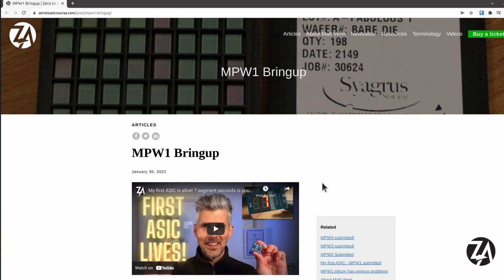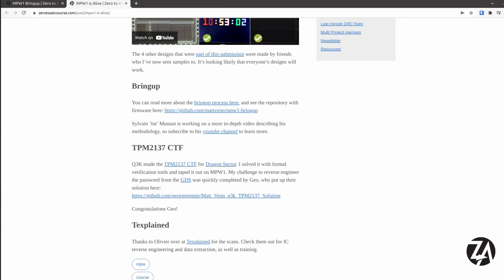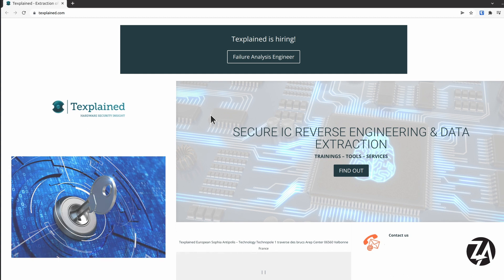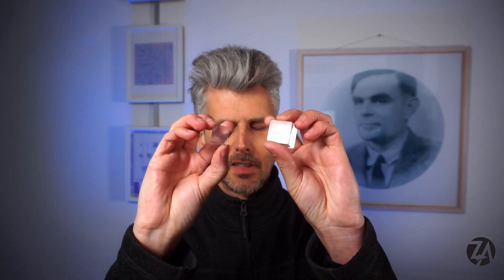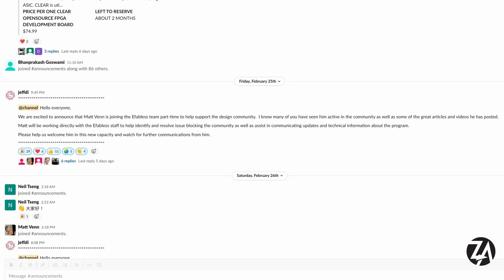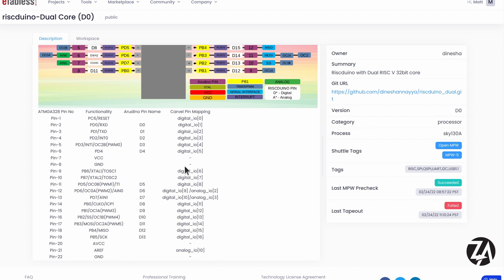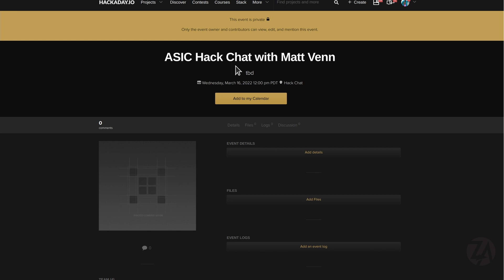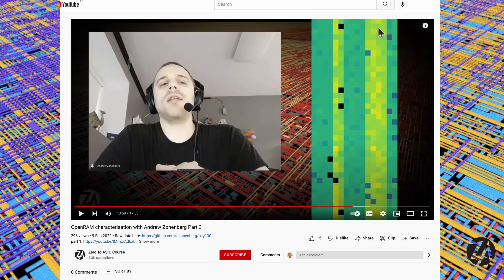February news update - MPW1 lives, chip scans, epoxy, Efabless, CLEAR FPGA, Makercast & hackchat